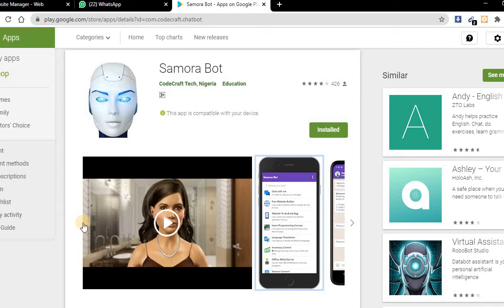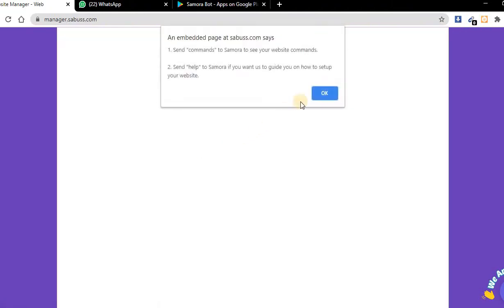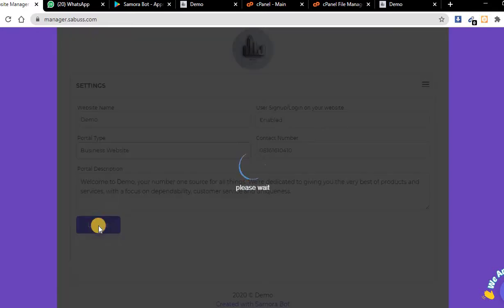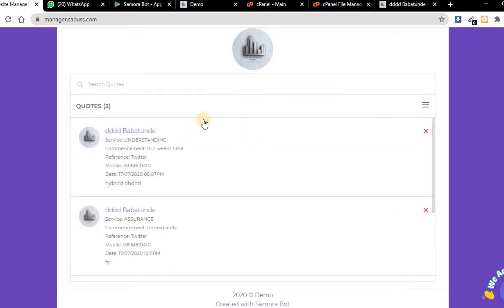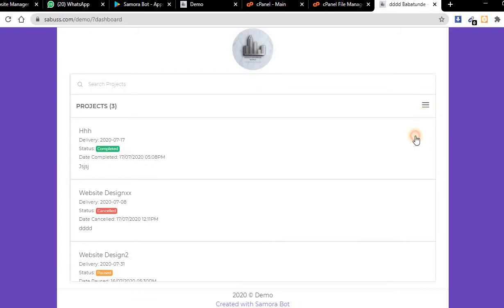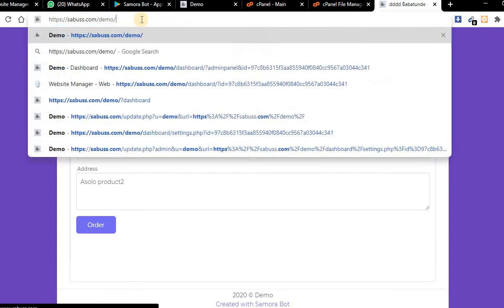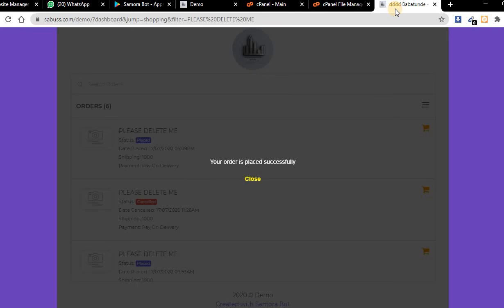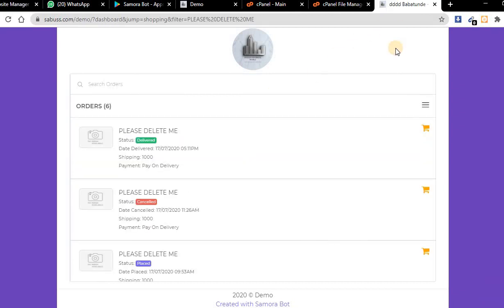How To Create Business Website Using Samora Bot.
Website To Android App Converter Software for sale at cheaper price.

Samora Bot is a powerful artificial intelligence that interacts with you like a human being. It can create a website and its manager for you.

IT IS FREE AND DONATION IS ACCEPTED TO IMPROVE SAMORA BOT.

This application provides the following as of its version 1.7.0:
1. Offline chatting with a robot as if you are chatting with a human
2. Definition of any term
3. Free tutorial courses for computer science, business administration, marketing students and others.
4. Website Builder
5. Website To Android App
6. To-Do List
7. Translation of 48 different languages
8. Offline Bible and Qur'an
9. Shortening of long URL
10. Conversion of website content into PDF
11. IP address Information lookup
12. A supportive community forum
13. Story Books
14. Motivational Speeches
15. Inventory Control System
16. Samora Connect